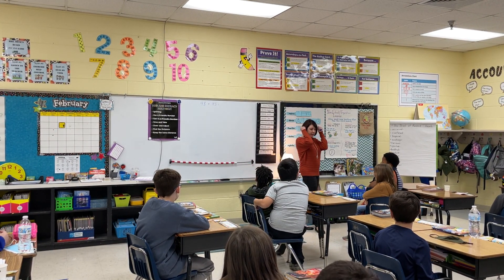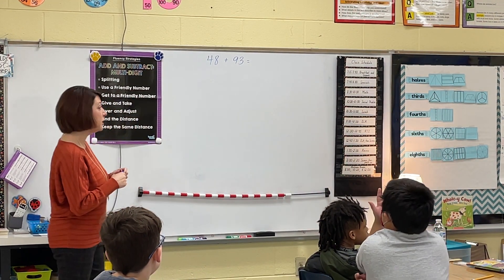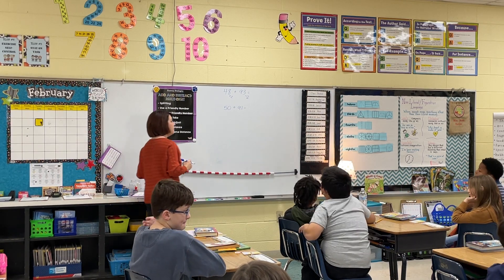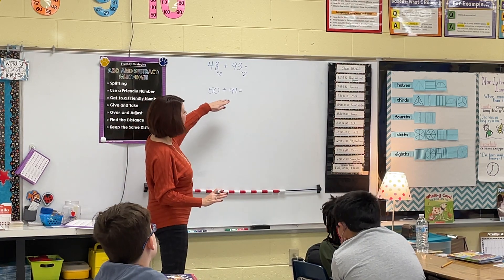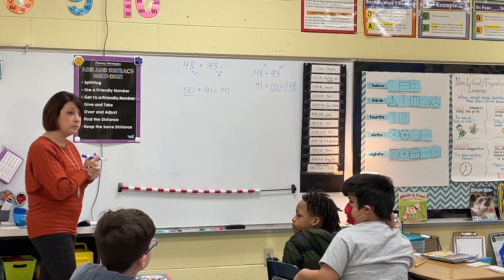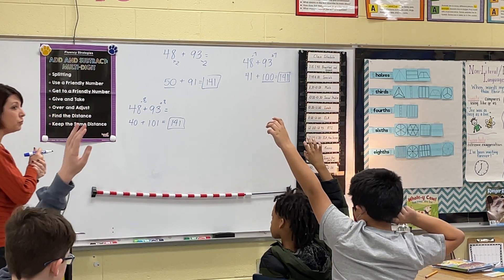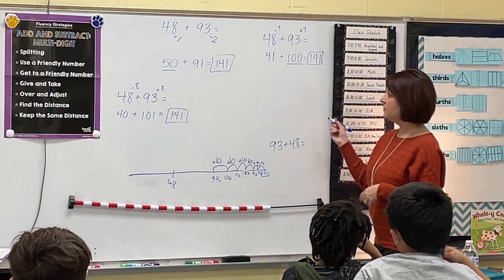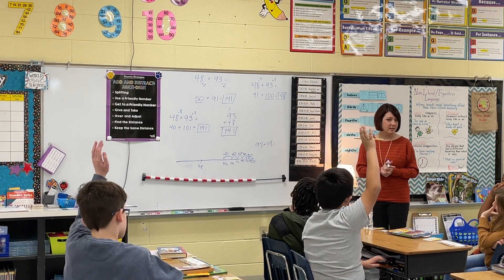Hand2Mind Fact Fluency Number Talk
Beth Hatler, a third grade teacher at Martin Elementary School, leads a Hand2Mind Fact Fluency Number Talk.  Along with her presentation, you'll see students discussing efficient strategies for solving multi-digit addition problems.